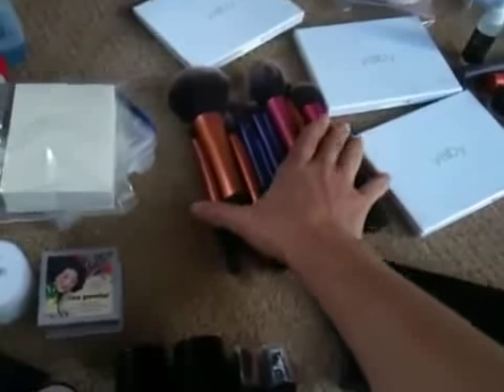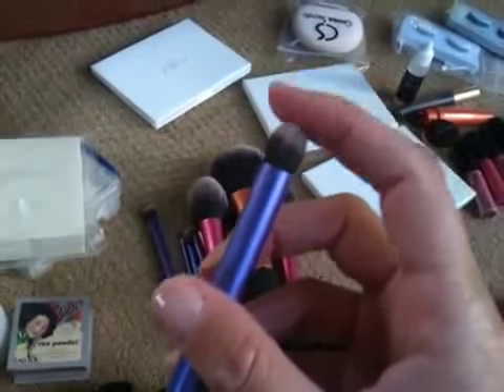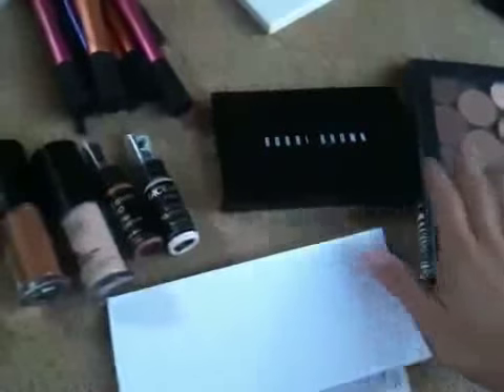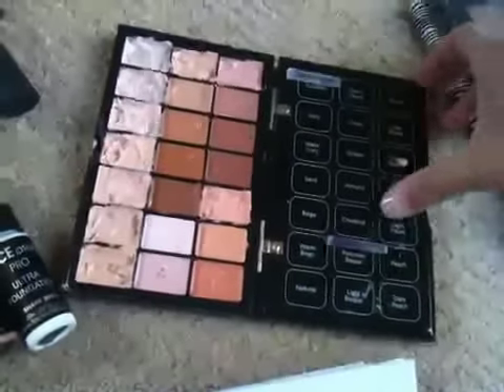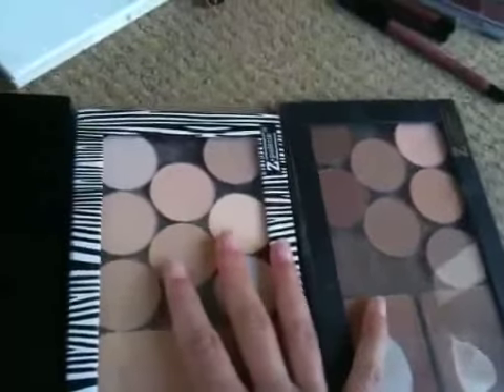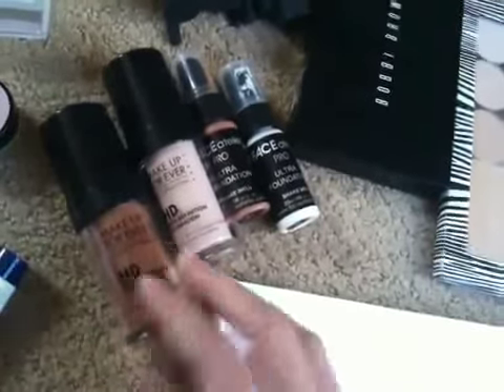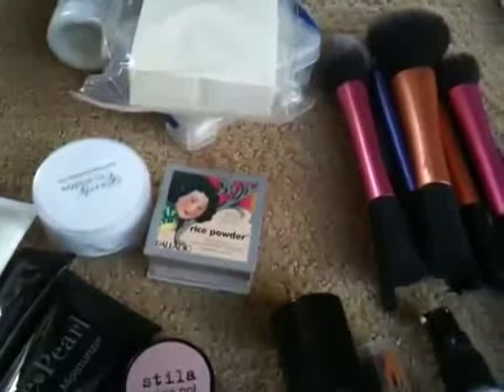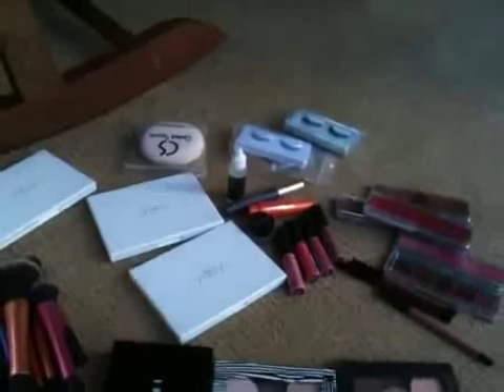truse de machiaj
trusa de machiaj - truse de machiaj , cele mai mici preturi , produse de calitate , diferite modele si culori